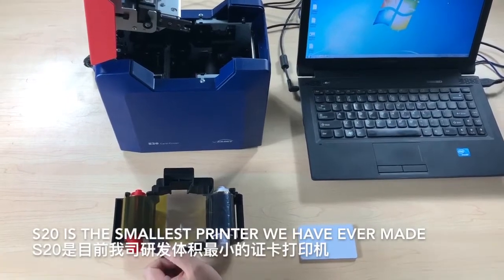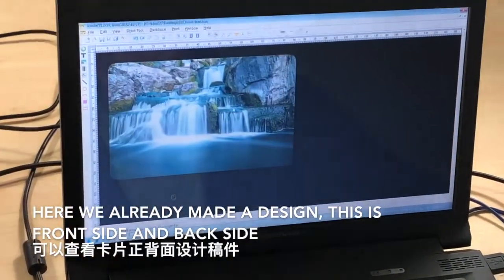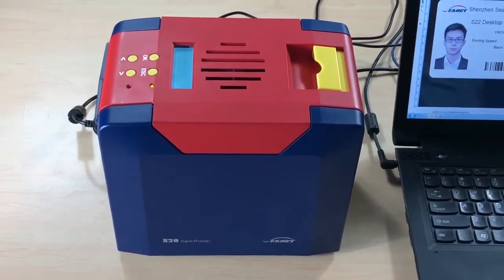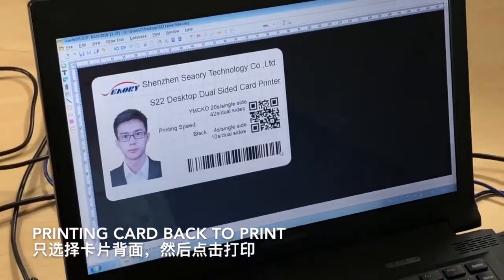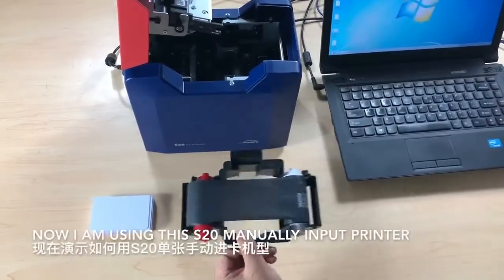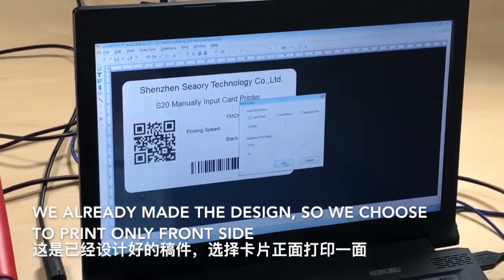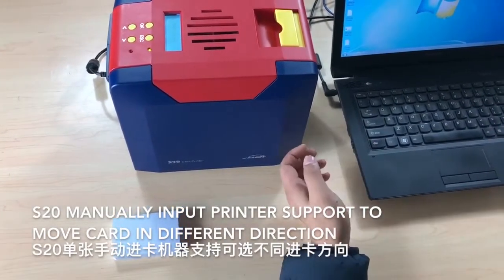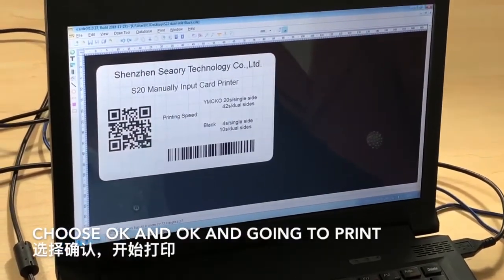How to Use Seaory S20 Card Printer - Mc-Fidel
How to use Seaory S20 Card Printer.. Order for this Printer and Seaory Consumables